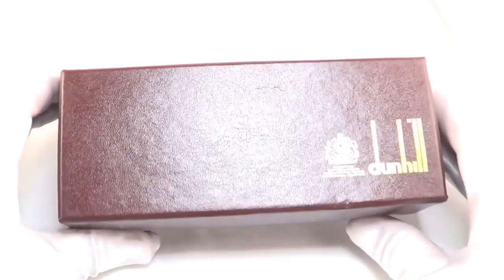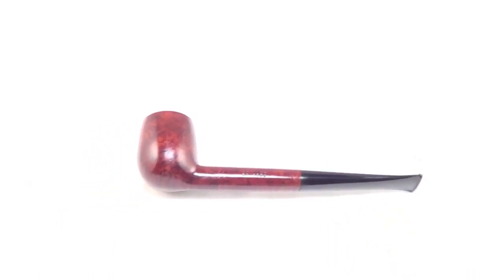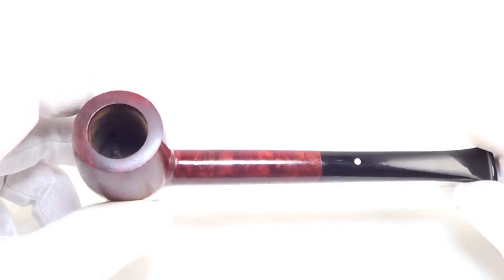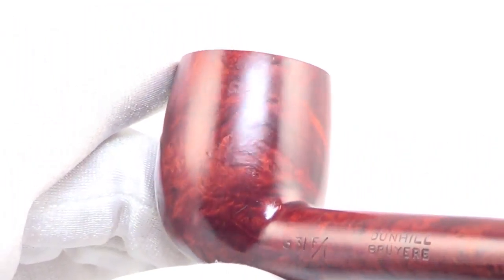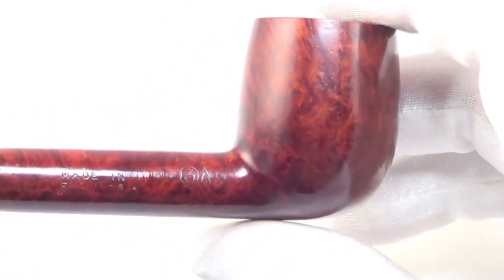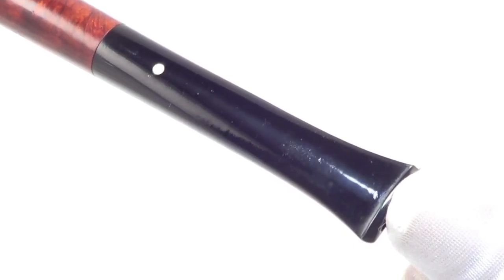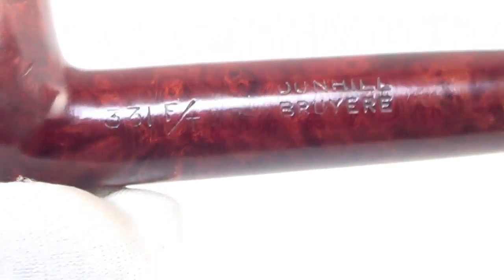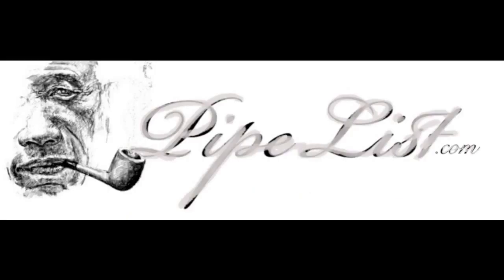Dunhill Bruyere 1968 Group 3 Classic Billiard Smoking Pipe From PIPELIST.COM